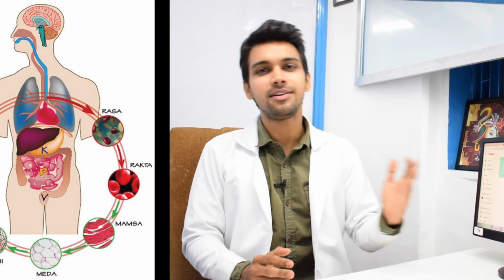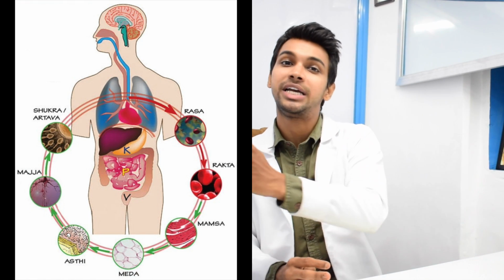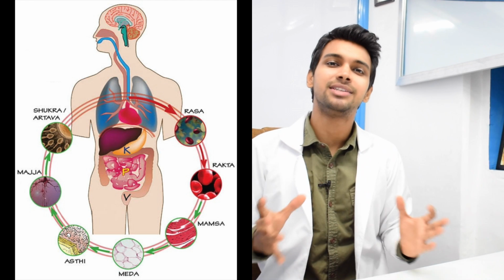Complete Treatment To Stop Hair Fall Naturally & Regrow Hair Faster For Men & Women 100% Guaranteed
As per Ayurveda, Keshya or Hair is a byproduct of Asthi Dhatu
In this video, Dr. Raj Satpute explains about hair fall from an ayurveda point of view. Also he discusses about various treatment and home remedies to instantly stop hair fall & regrow hair.

Why overall nourishment of our body is required for healthy hair and how to get the right nourishment from Ayurvedic Medicines and Panchakarma Treatments is explained in this video.

How to Stop Hair Fall Naturally ?
What are the causes of Hair Fall ?
What is the Ayurvedic Treatment for Hair Fall ?
What are the home remedies for Hair Fall ?
Treatments for Hair Regrowth ?
Best Oils for Hair Regrowth ?

For :-

For all expert advices and answers - Join our YouTube Family Whatsapp Group -

Best Of JYOVIS AYURVEDA Video by Dr. Raj Satpute

Khoon Saaf Karne ke 4 Sahi Tarike | Blood Kyu Aur Kis Tarah Se Impure Hota Hai

Only One Treatment to Remove Belly Fat Naturally in One Week No Diet Exercise 100% Effective

Burn Belly Fat Fast | Quick Weight Loss 7 दिनों में 5 किलो वजन कम करे (Reduce 5 KG in 7 Days) NoDiet

सफ़ेद बालो को काला कैसे करे | How to Turn White Grey Hair to Black | Safed balo ko kaise kaala kare

किसी भी रोग को जड़ से निकलने वाला एक ऐसा ट्रीटमेंट | One Treatment to cure the root cause PANCHAKARMA